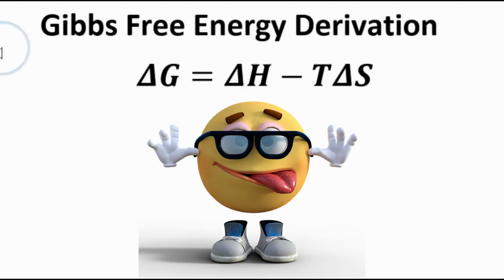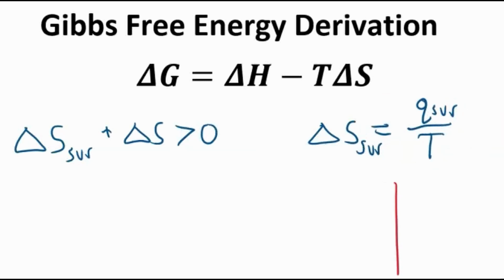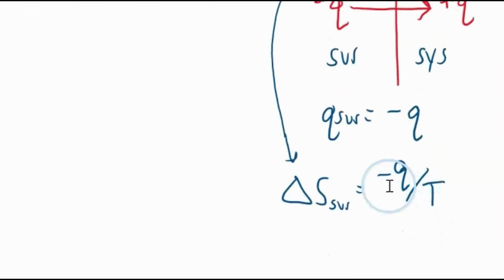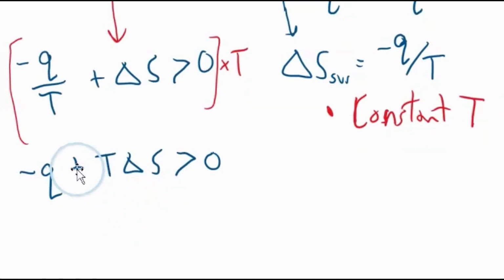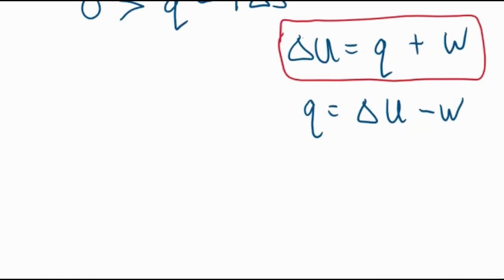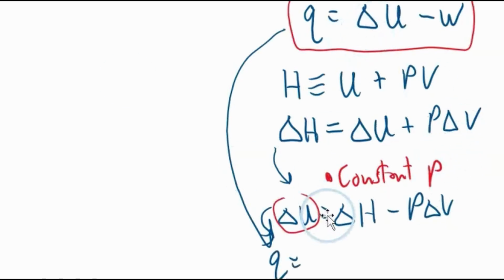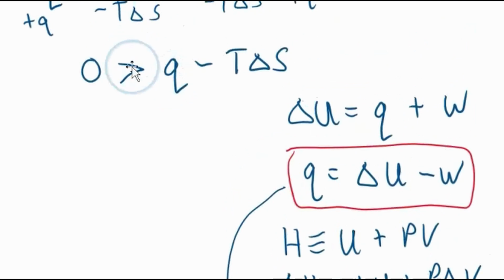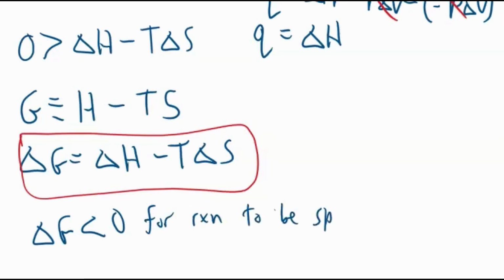Gibbs Energy Equation Derivation No Calculus FINAL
Derive the Gibbs Energy Equation without using calculus. This is for a general chemistry class or introductory thermodynamics. Derive the Gibs Energy Equation using the Second Law of Thermodynamics, the 1st Law of Thermodynamics, the thermodynamic definition of entropy, and other foundational equations.